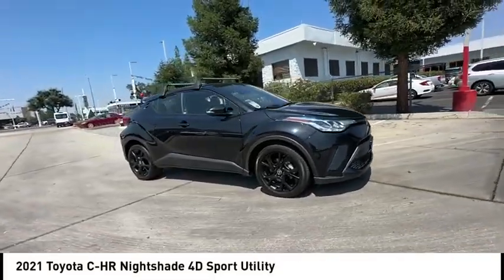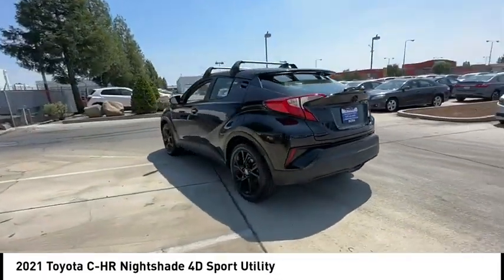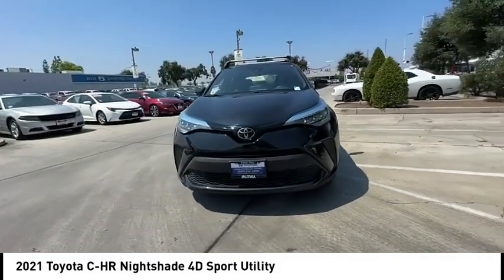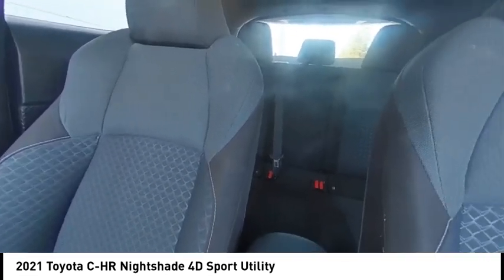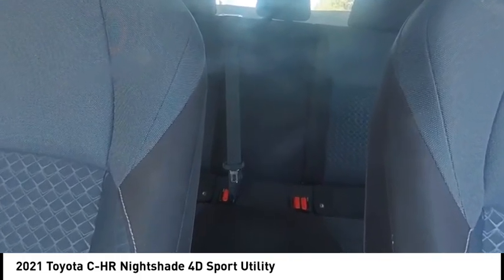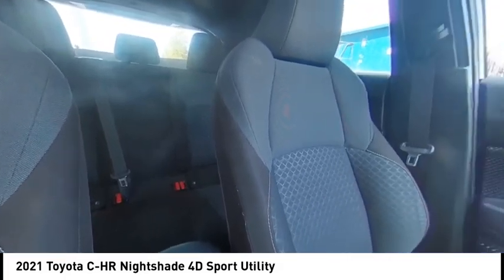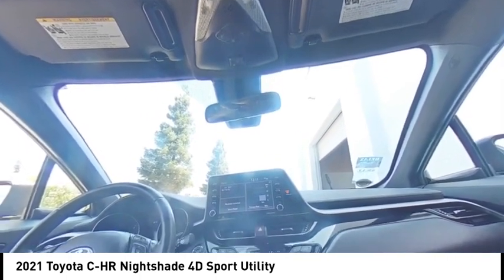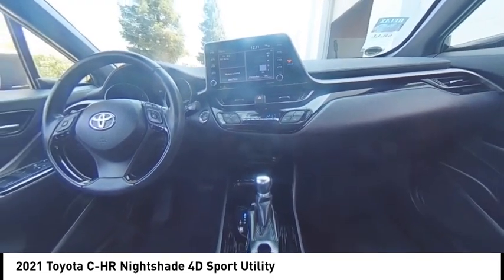2021 Toyota C-HR VIN M1126845P Used FRESNO HYUNDAI LITHIA VISALIA MADERA CLOVIS REEDLEY DINUBA SHAV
2021 Toyota C-HR 4D Sport Utility - Stock#: M1126845P - VIN#: JTNKHMBX4M1126845

Check out this 2021 Toyota C-HR.   Hyundai of Fresno is pleased to present for sale this 2021 Toyota C-HR as part of our hand-selected pre-owned lineup. This vehicle is finished in the Black Sand Pearl exterior paint and Black.brbr. Recent Arrival! CARFAX One-Owner. Clean CARFAX. Odometer is 7582 miles below market average! 27/31 City/Highway MPG 2.0L I4 DOHC 16V CVT FWD Multi Point Safety and Mechanical Inspection Performed By Certified Technician, New Filters, Fresh Oil Change, Detailed Interior and Exterior for Delivery. Contact the dealership today.